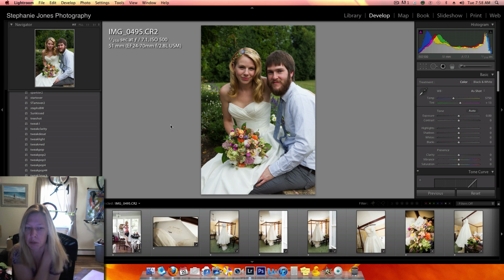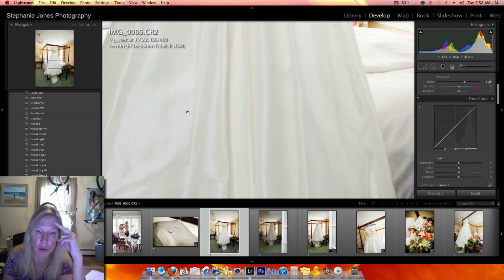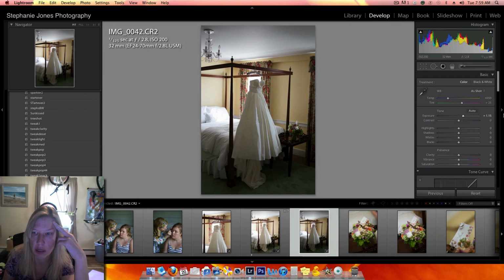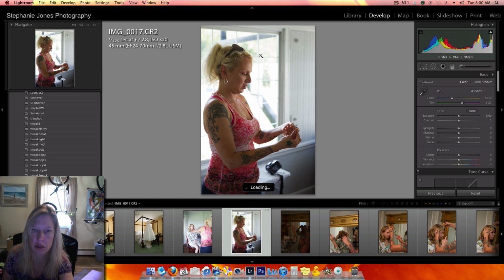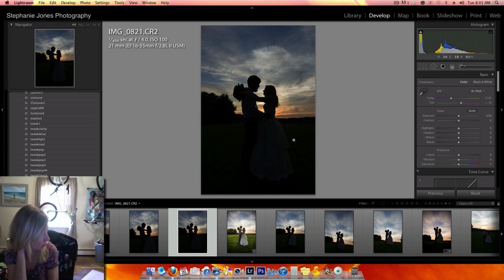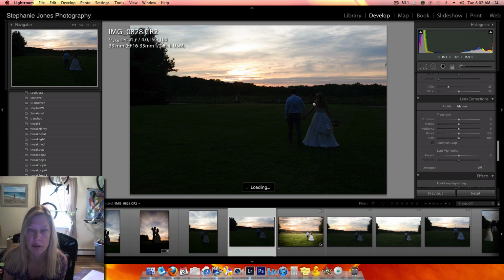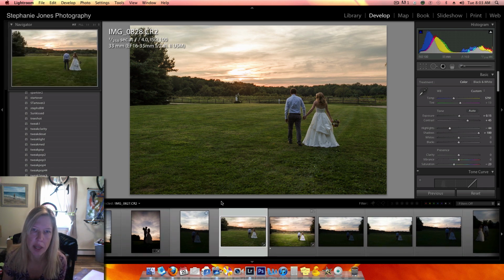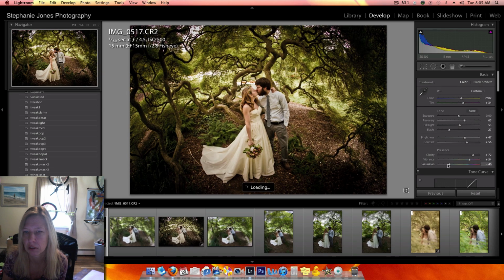Raw vs. JPG also flash vs. no flash workflow lightroom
In this screenflow I discuss show why I shoot jpg vs. raw, I also talk about using natural light and how wonderful it is vs. flash.  I do use flash, but there are also images where I prefer to use one light source of natural light.